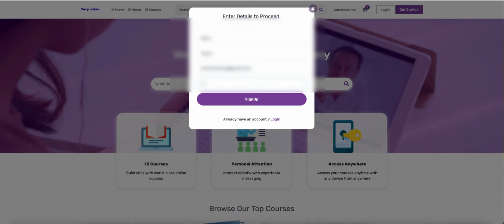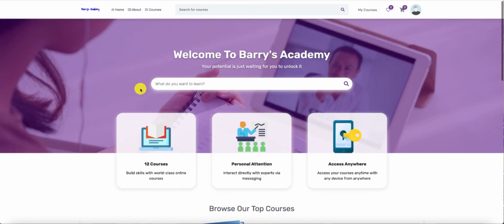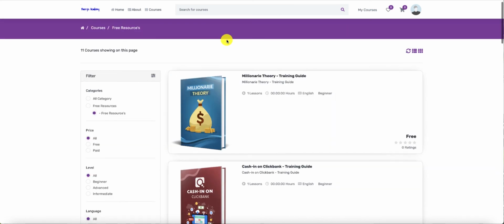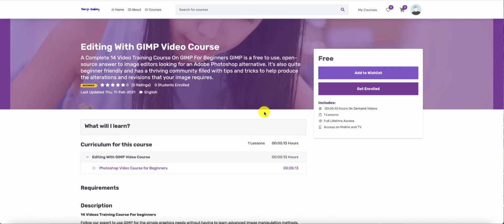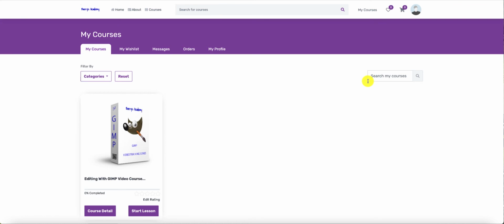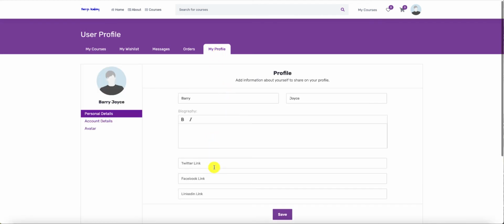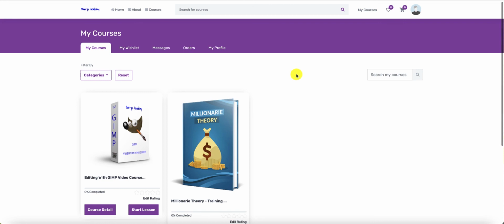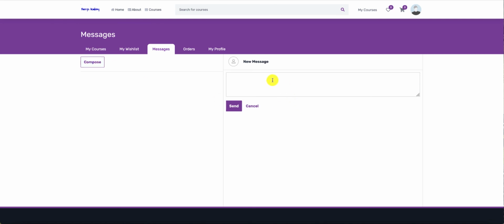Free Online Courses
About Barry's Academy

The Pandemic Has Hurt Every Business Except One…

The Coronavirus pandemic has locked doors of markets, factories, offices, schools, and universities around the world, and people are forced to stay inside their homes.

But in this extended lockdown, the world is witnessing a massive trend as e-learning platforms have opened up hundreds of windows for learning.

Welcome to Barry's Academy

This academy was designed with the "Doer"  in mind.

The "Do It" person is someone who wants to learn the skills necessary to start getting more out of their life and start marrying up their results with their potential.

Whether you are thinking about taking your results to the next level of greatness, or you are just finally getting tired of accepting less than you know you are capable of; our goal is to get you to the results you know you are capable of, and justly deserve.

Education at a fraction of the cost

Online Courses available in ALL niches at an amazing price.

Live * Learn * Leap with Barry's Academy.